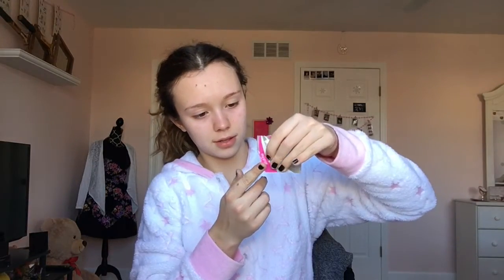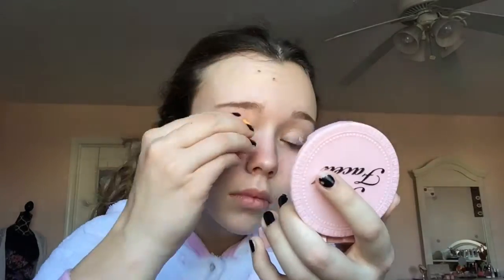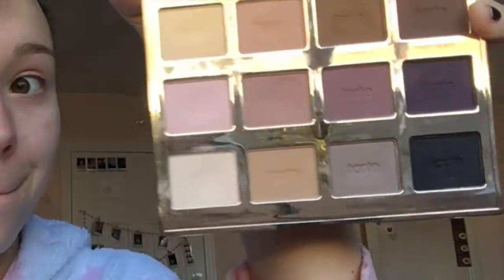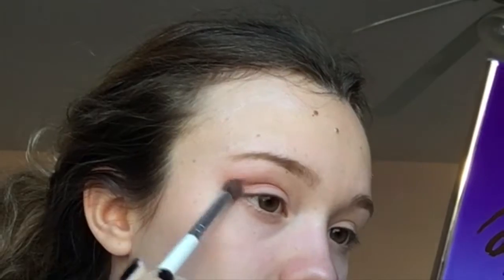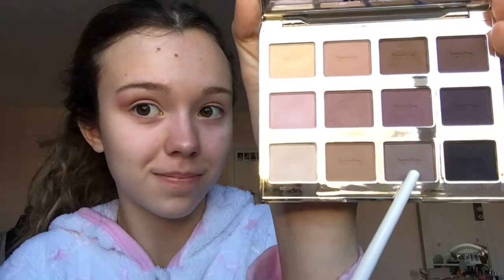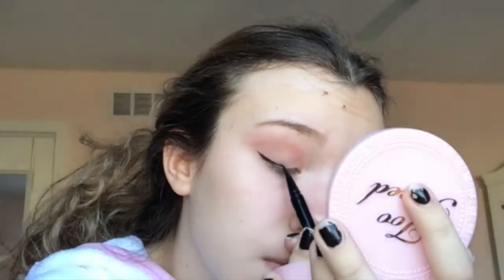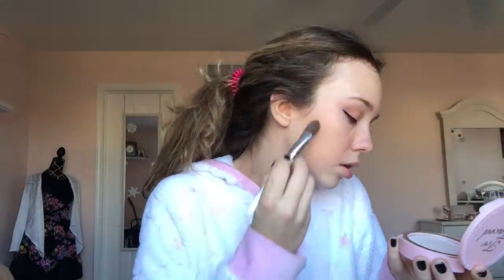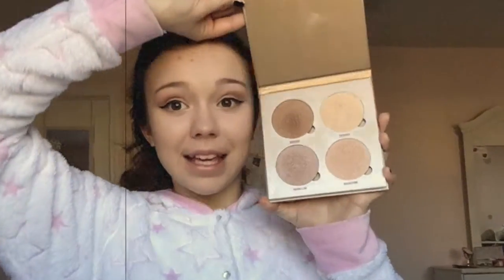VALENTINE'S DAY INSPIRED | TARTELLETE LOOK💏😘💘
Here is a makeup tutorial for the valentines day using the tartellete pallet which I am loving.